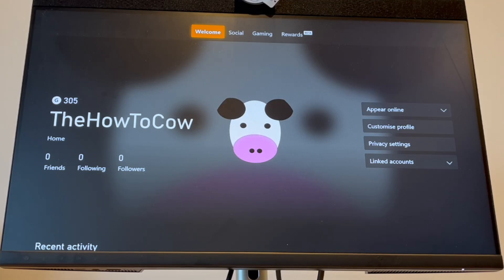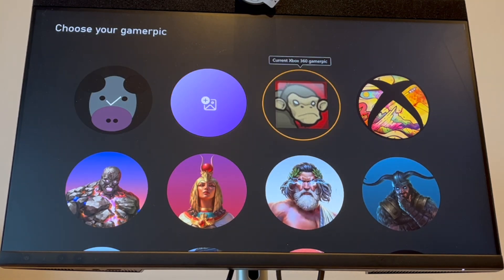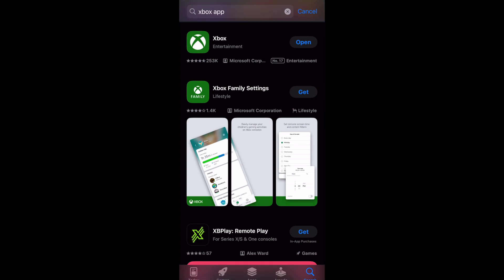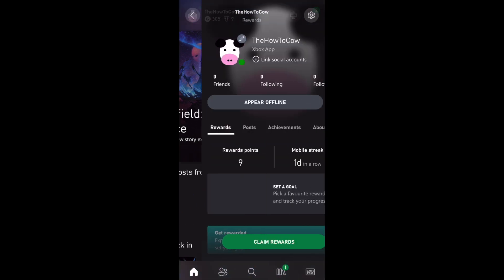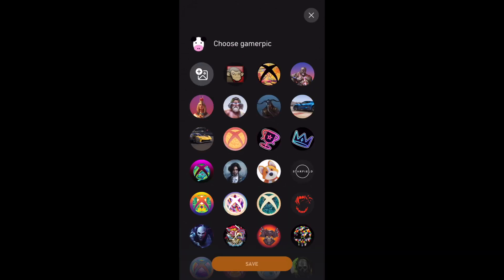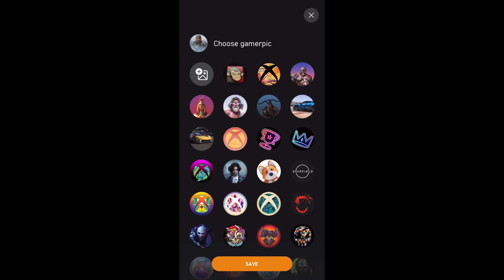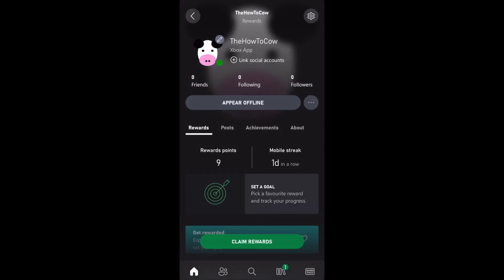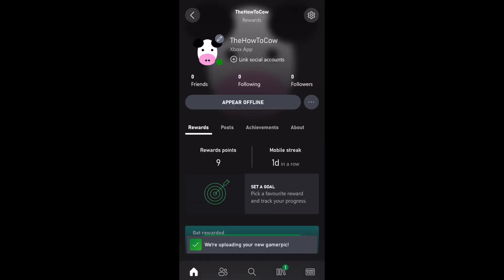How to Change Your Profile Picture on Xbox Series S / X (How to Change Xbox Profile Pic in 2025)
How to Change Your Profile Picture on Xbox Series S / X (How to Change Xbox Profile Pic in 2025). Step by step instructions of how to change profile pic on xbox series x or xbox series s. This will let you put your own custom images on xbox series s or xbox series x.